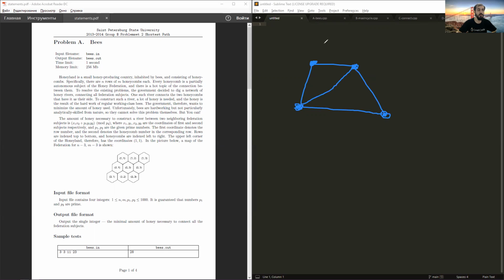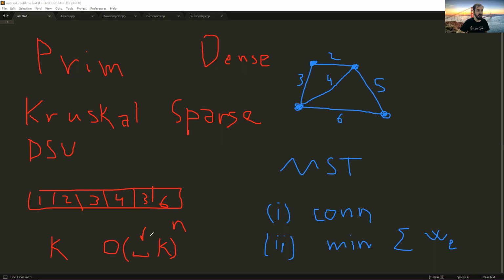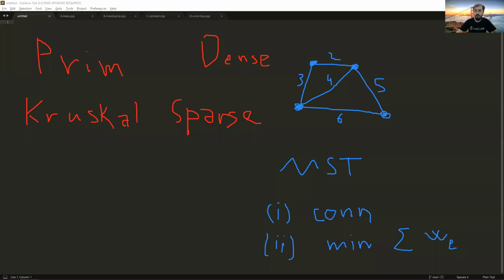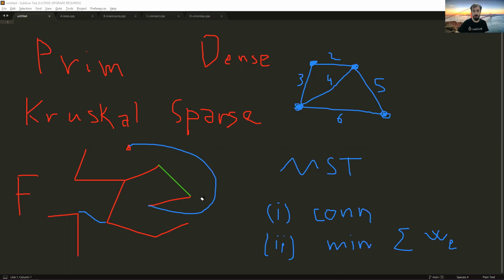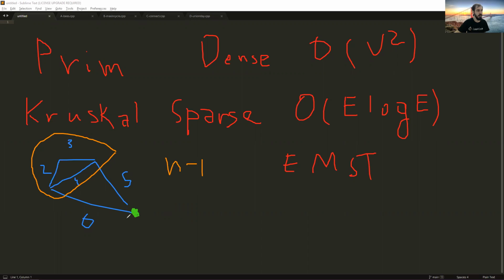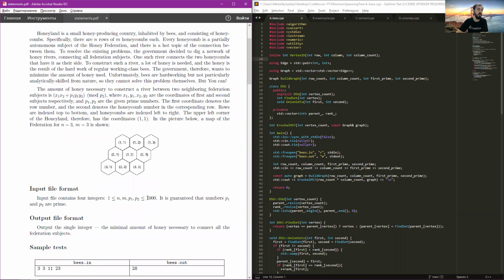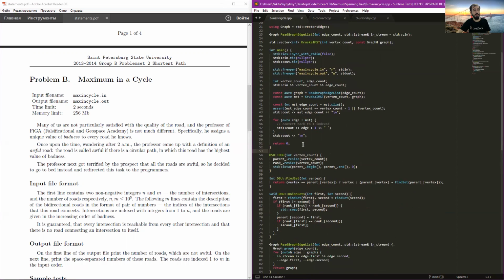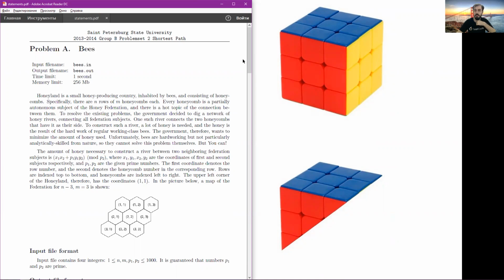Codeforces Training Minimum Spanning Tree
Codeforces Gym you can test your solutions there, but keep in mind that old gyms work very slowly, so it may take CF server a while to grade your submission.

Also Happy New Year to everyone who will see this on Jan. 1!